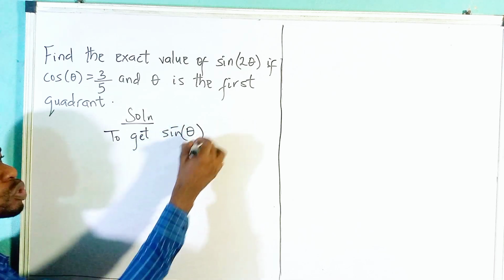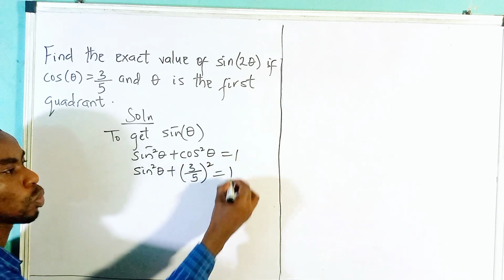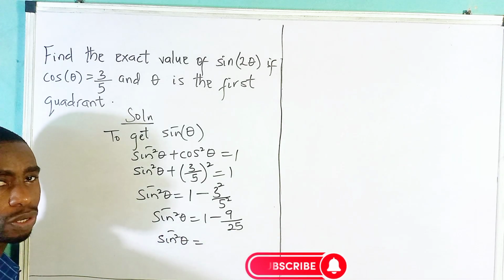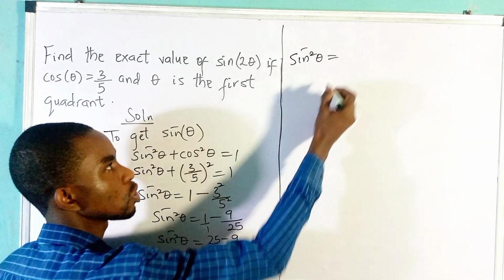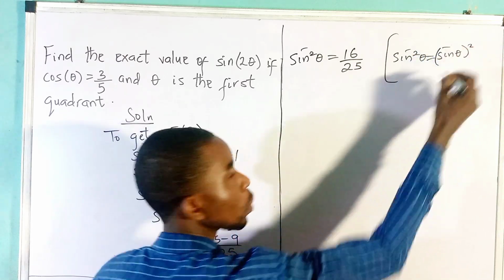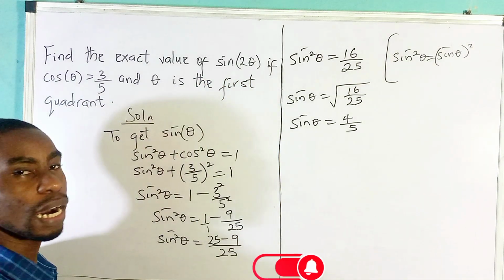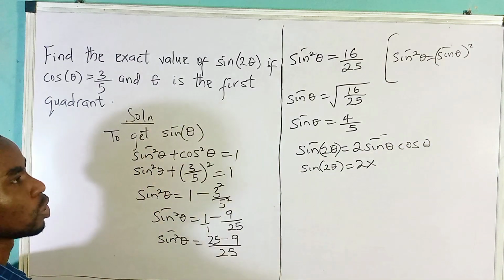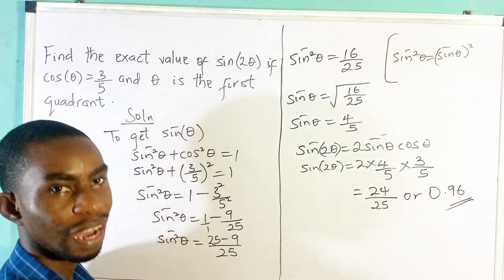TRIGONOMETRY: Use of TRIG. IDENTITIES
Learn about trigonometry from the simple steps applied in this video